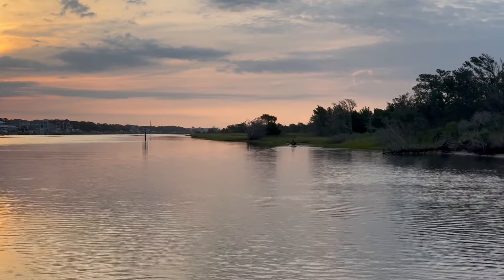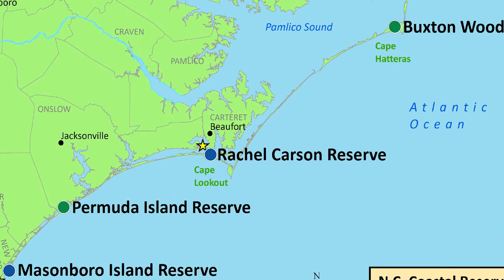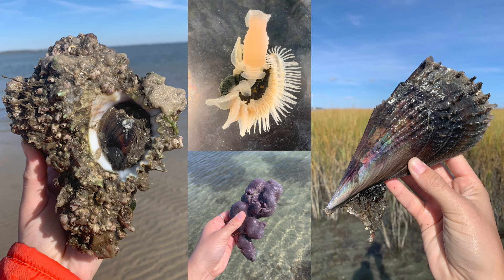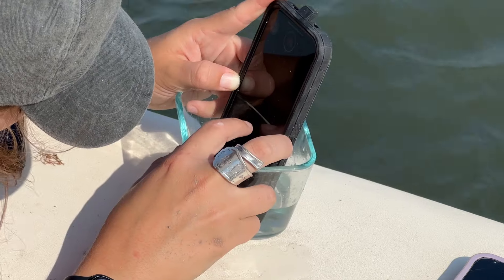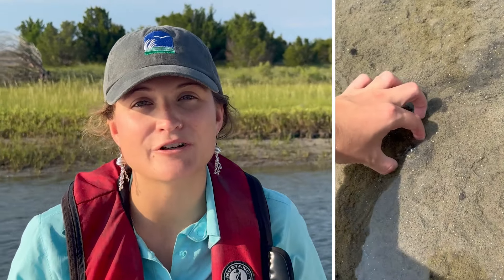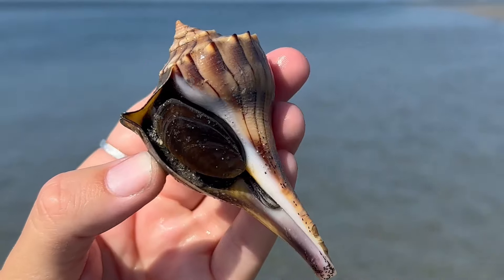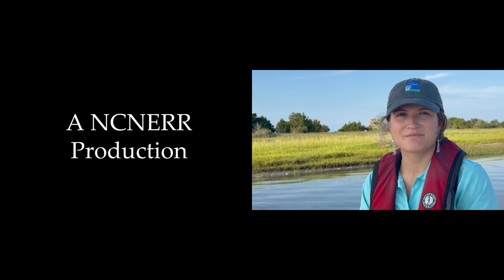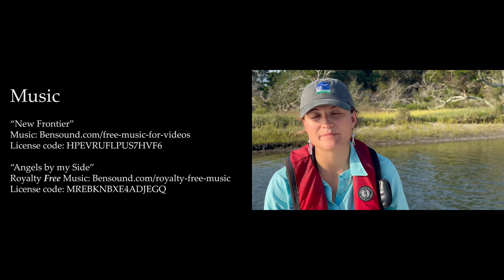Secrets of the Estuary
The Rachel Carson Reserve in Beaufort, North Carolina, has many charismatic animals -- from wild horses and great egrets to dolphins and sea turtles. But if you look closely, there’s an abundance of smaller, enigmatic, spineless creatures. The marine invertebrates. Watch this video to learn more about the secrets of the estuary!

MUSIC